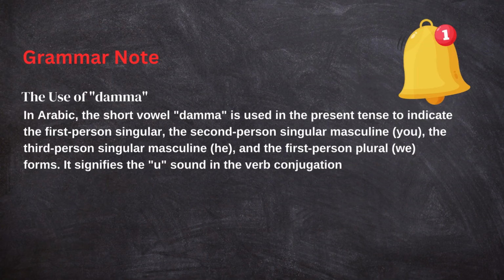Media Arabic Learning Series For beginners: Lesson 9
Today, I am going to give you a brand-new media Arabic lesson for newspapers using the BBC Arabic newspapers.